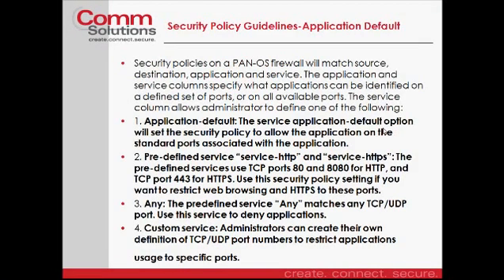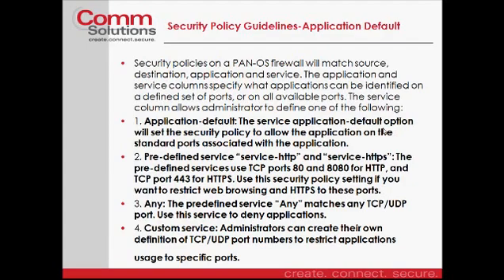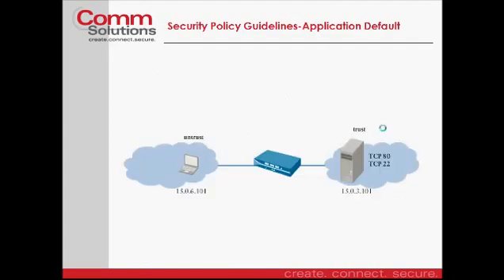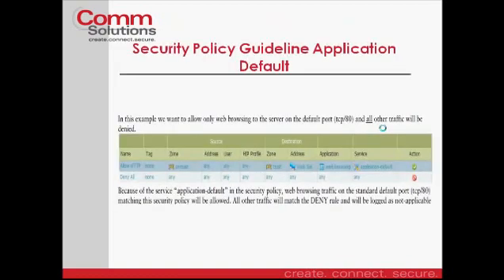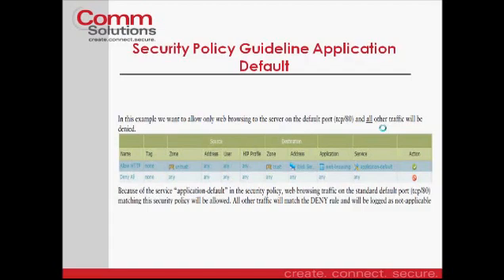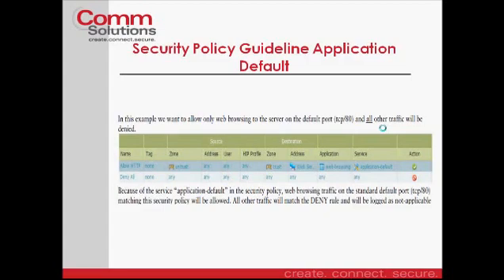Palo Alto Networks Security Policy Guidelines Application Default